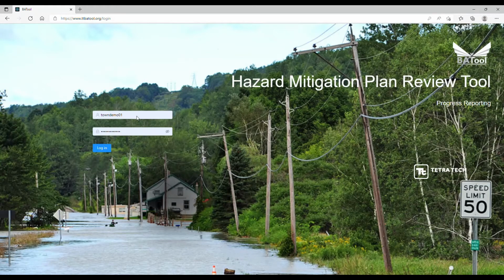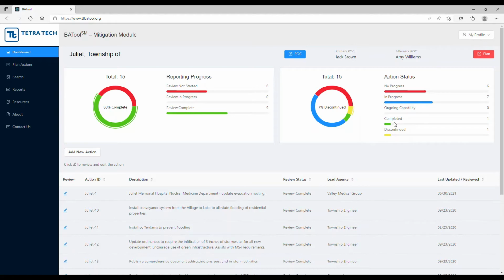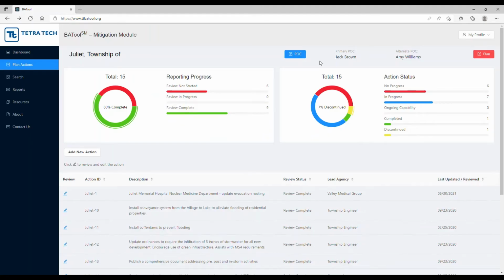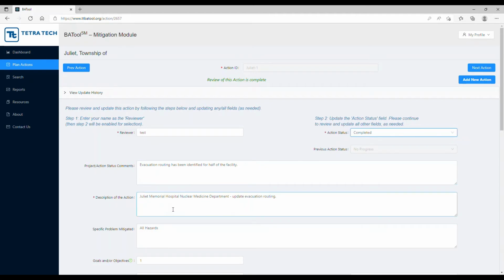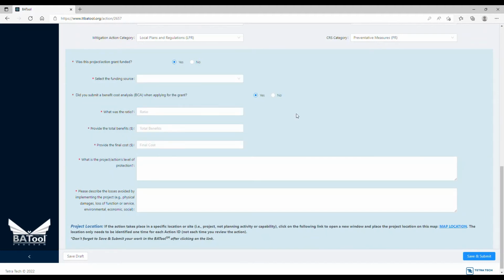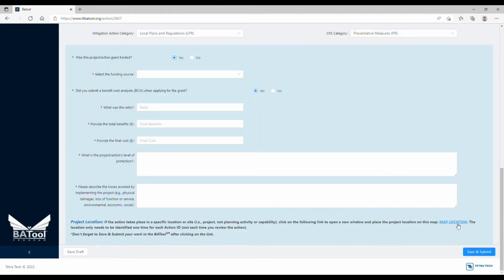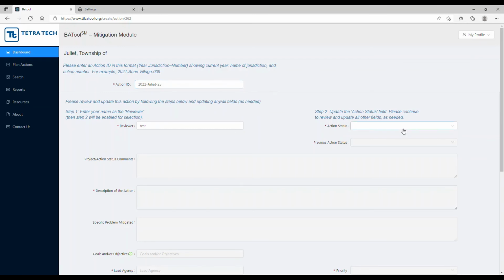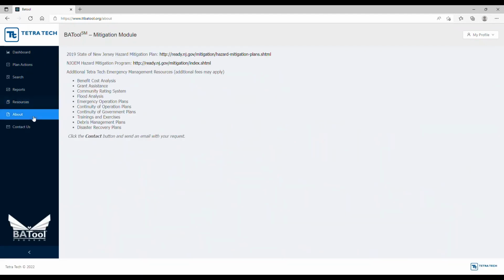Tetra Tech’s BAToolSM Program Tracking Mitigation Success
Learn about Tetra Tech’s mitigation practice in the Emergency Management Community Resilience initiative

Tetra Tech’s Baseline Assessment Tool (BAToolSM) is a web-based program to help communities become more resilient to disasters. Tetra Tech launched the BATool program’s Mitigation Module, an extension that helps communities, counties, states, and tribal nations manage their mitigation actions and track mitigation project success.

The BATool program provides secure, around-the-clock access to a jurisdiction’s mitigation strategy and streamlines the capture of critical elements needed to report on their progress. From project identification through implementation, the BATool directly supports Community Rating System Activity 510 annual reporting and Federal Emergency Management Agency Hazard Mitigation Plan annual maintenance and five-year updates.

The BATool also may be used to assist with local plan roll-up for multi-jurisdictional and state Hazard Mitigation Plans (HMP); project grant-funding opportunity identification; mitigation investment tracking; project implementation management; mitigation loss avoidance study development; and enhanced communication between federal, state, and local levels.

Introduction (0:00)
Login and Dashboard (1:28)
Navigation (3:13)
Action Review (5:06)
Review Action Details (5:06)
Funding and Loss Avoidance (08:11)
Action Location (10:05)
Add a New Action (11:46)
Search and Query (13:03)
Generate a Report (13:45)
Resources and About Pages (14:35)
Conclusion (14:49)